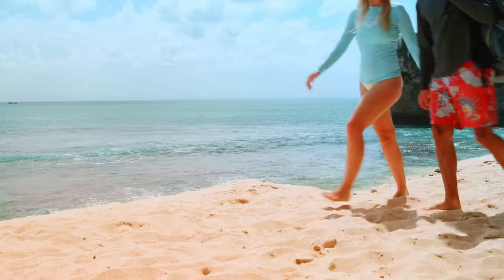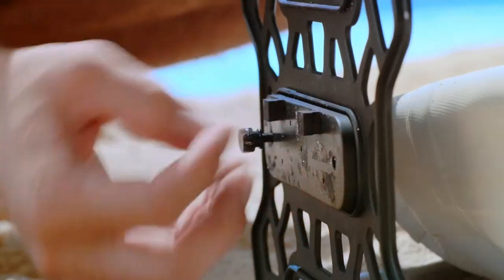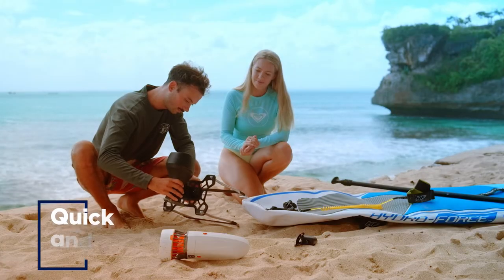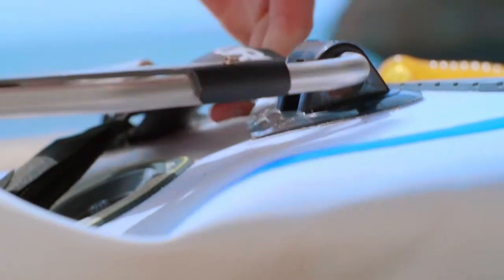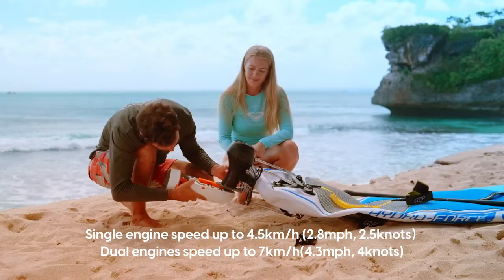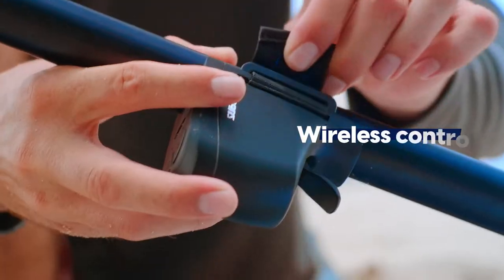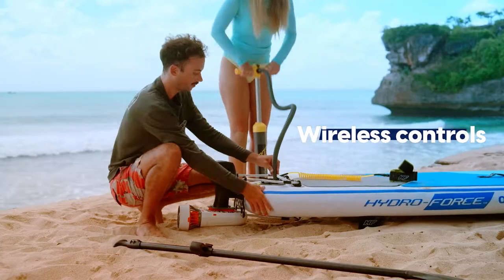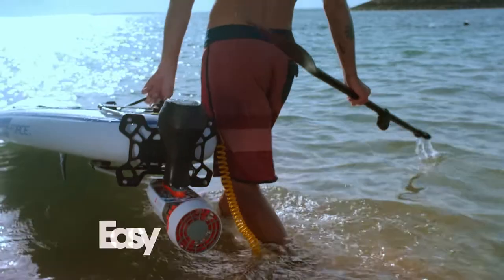Sublue Kit Stand Up Paddle WhiteShark Tini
Présentation du Kit Sup Sublue pour adapter un ou deux scooter sous marin Sublue WhiteShark Tini et motoriser votre Stand-up Paddle gonflable.